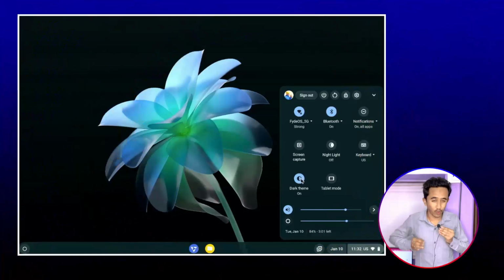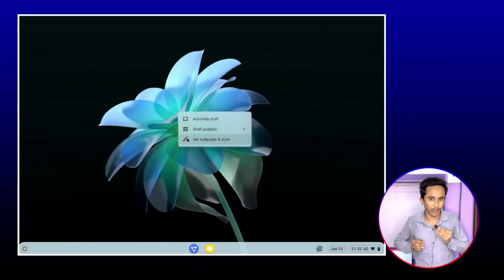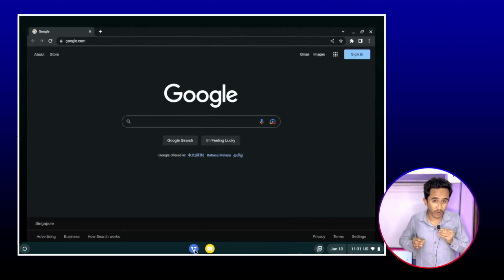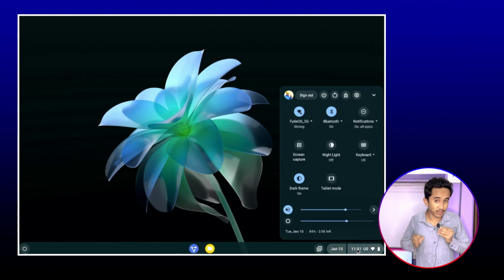Fyde OS 16.1 is Released⚡Here's the Features You Must Know⚡FYDE OS 16.1 in English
Fyde OS is based on Chromiume 108.0.5 and Chromiume platform updated to 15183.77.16.*, with many new features synced from the upstream.

FydeOS v16 "Existential blossom" boasts a refreshed UI and UX, covering most of the interactions with the desktop environment. You will find a new app launcher, support for a system-wide dark colour theme and a redesigned notification style.

FydeOS v16 introduces more comprehensive virtual desk management and control capabilities, allowing you to save current window/app arrangements and reopen them with just one click. It also allows you to close all windows on the current desk.

All new dedicated and customisable "Terminal" apps for both the system crosh shell and the Linux subsystem, giving developers more flexibility and freedom to configure a comfortable and familiar environment.

Further improvements to the System Web Apps, including the "Files" app. There is even a "Recycle bin" available for you to use, surprise!

In this video I'm gonna tell you about Fyde OS 16.1 is Released⚡Here's the Features You Must Know⚡FYDE OS 16.1 in Hindi
So Let's get started.

: *My Gears* :
➤My Webcam
Agar Video Accha Laga To
Zaroor Kare
how to install fyde os 16 dual boot on Windows 10
how to install fyde os 16 dual boot on Windows 11
fyde os 16.1 review
fydeos dual boot
fydeos installation
fydeos install
android apps on windows 11
android apps on windows 10